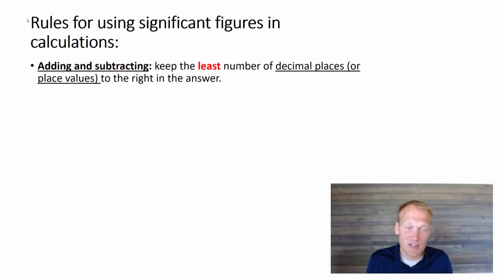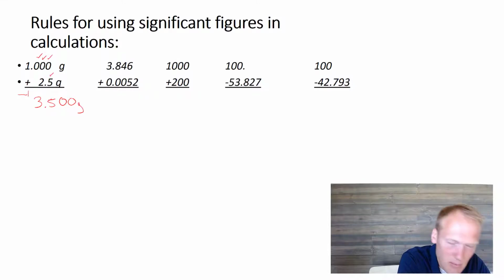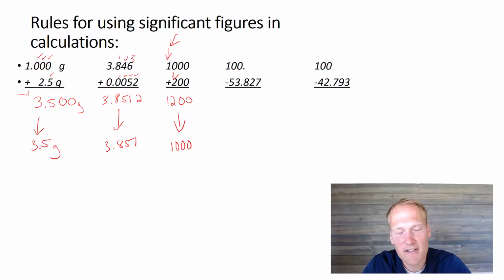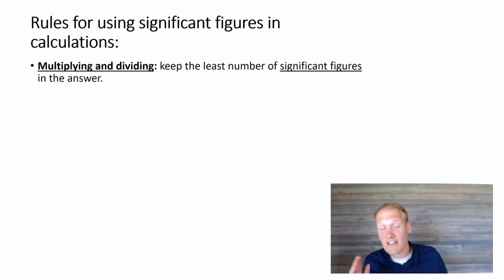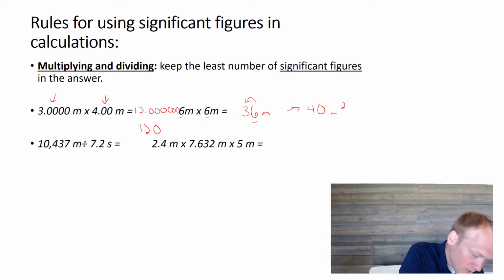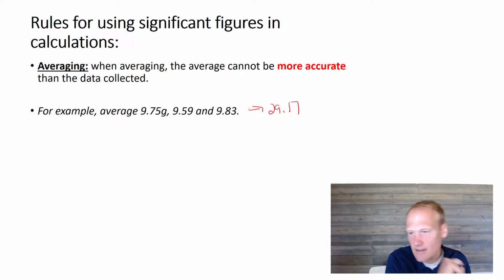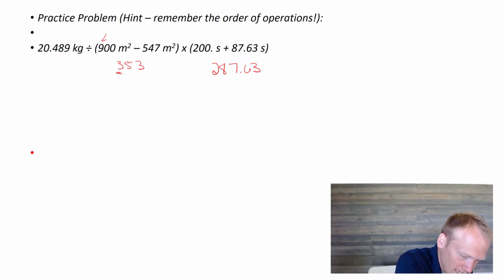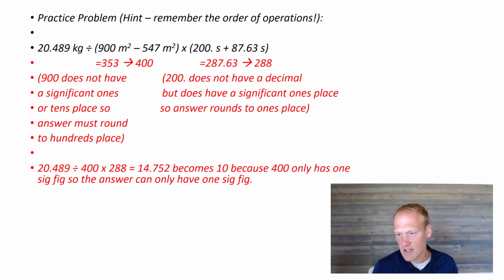Chem I - 1.6 - Sig Fig Calculations